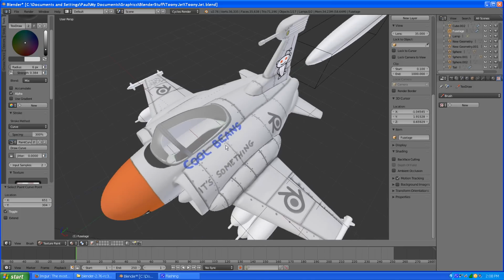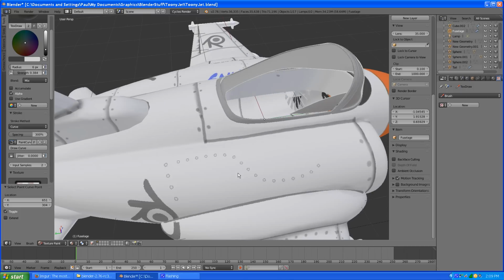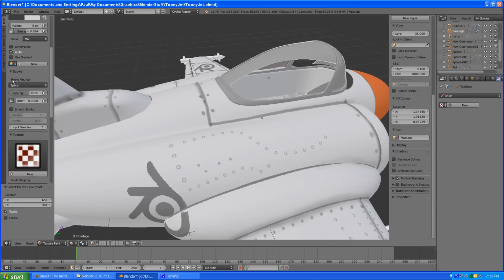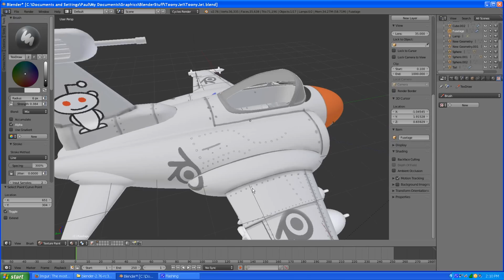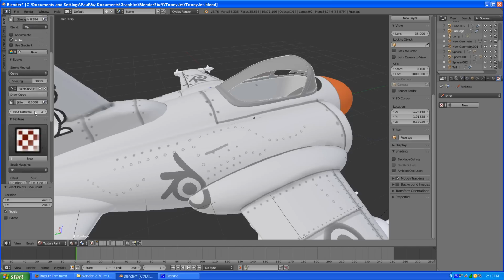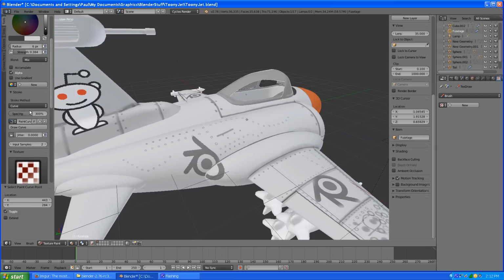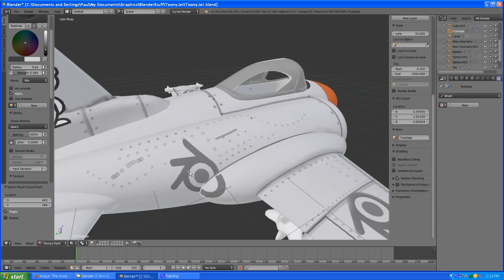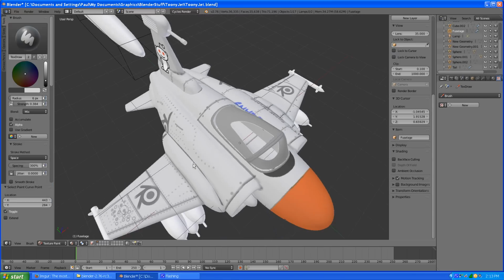Rapid Rivet Texture Painting in Blender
Just going over something I stumbled upon when playing around with texture painting in Blender 2.76. (May also work in slightly older 2.7x versions.) Very useful when texture painting aircraft or similar vehicles.